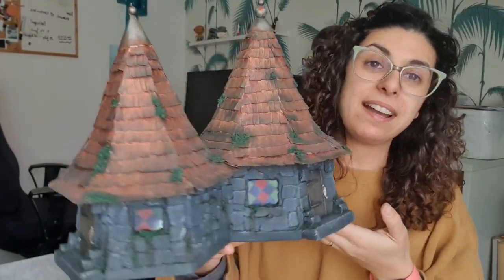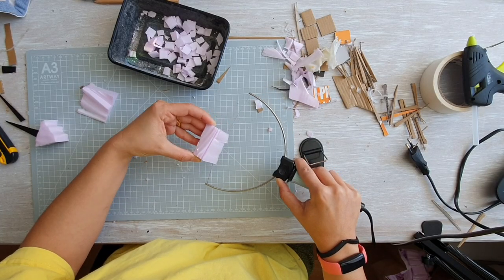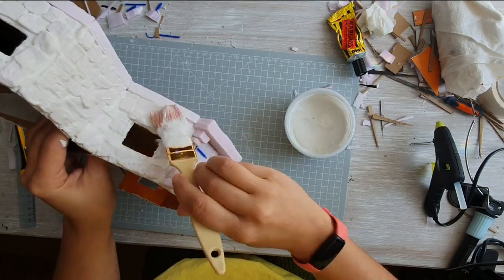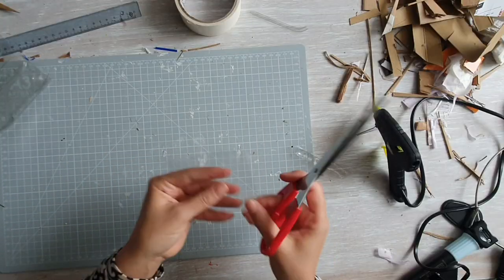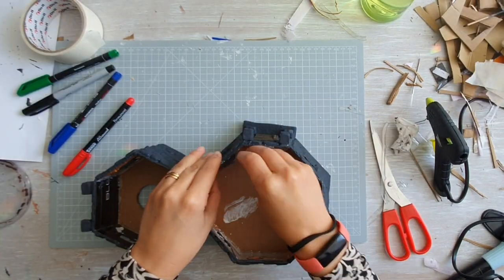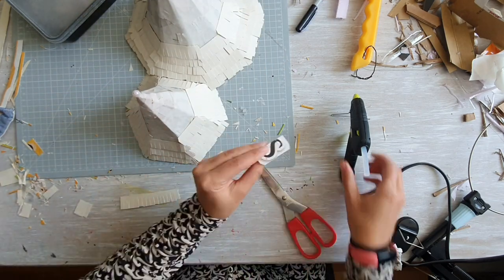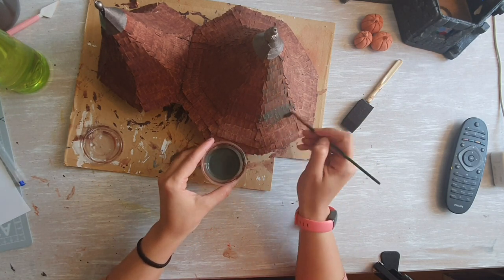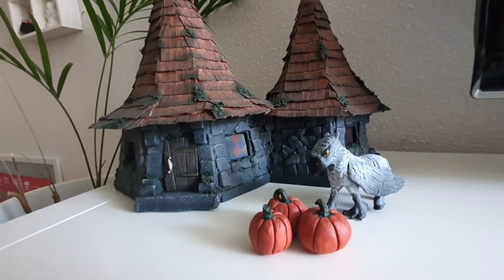Making Hagrid's Hut - Harry Potter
One of my favourite projects to make!

I tried out many new materials and techinques with this piece but I loved it.

-materials-

cardboard (different types)
foam
glue (different types)
wall filler
tools (scissors, rug knife, ruler, etc)